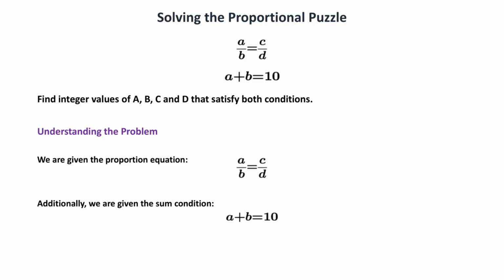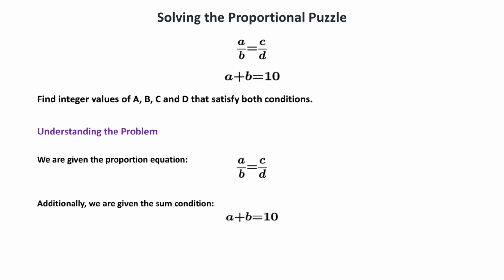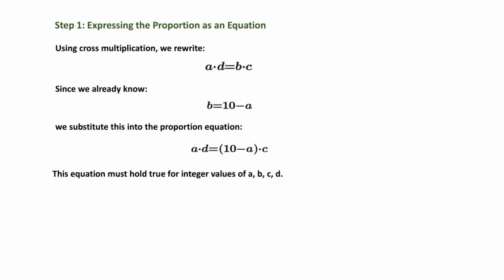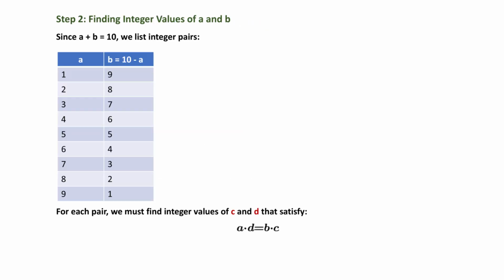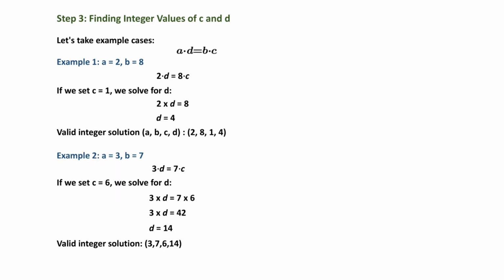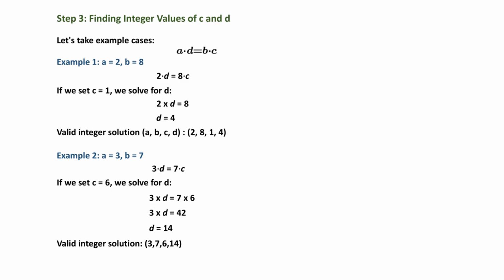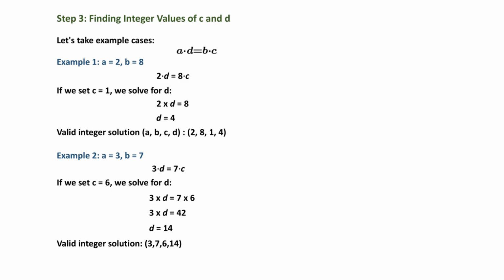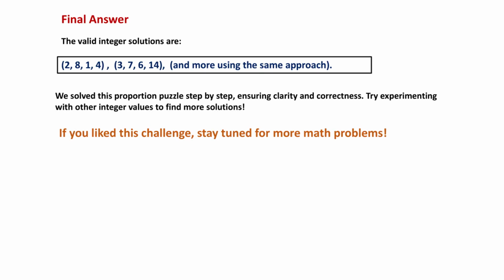Can You Solve This Proportional Equation? | Genius Math Puzzle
🚀 Challenge Your Math Skills! 🚀
In this video, we solve an interesting proportional equation step by step:

🔎 What You'll Learn:
✅ How to solve proportional equations using cross-multiplication
✅ Finding integer solutions for algebraic fractions
✅ Understanding number relationships in proportions

📌 Watch till the end for a complete step-by-step breakdown!

🎁 Bonus: Comment your answer before watching the solution! 🔽